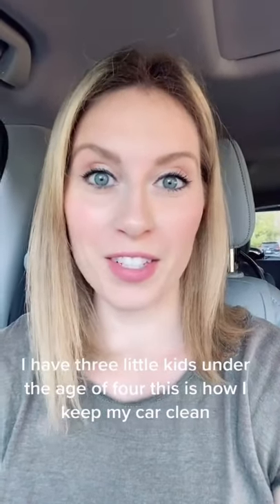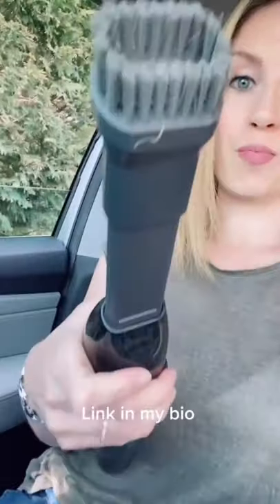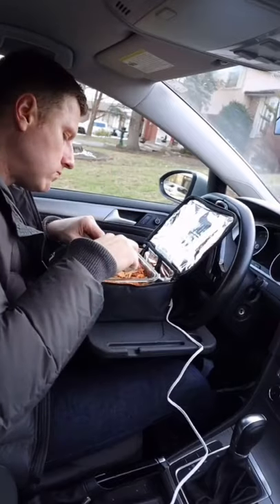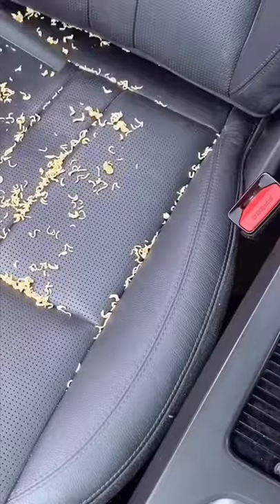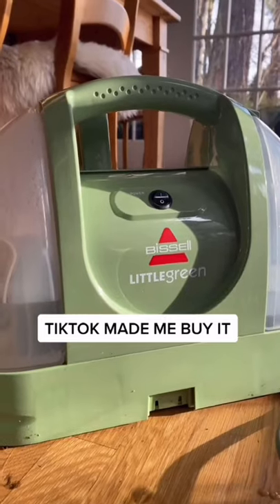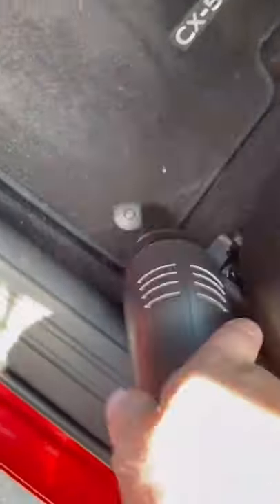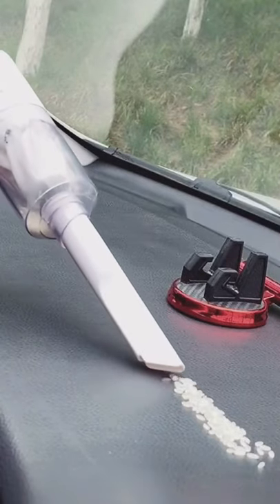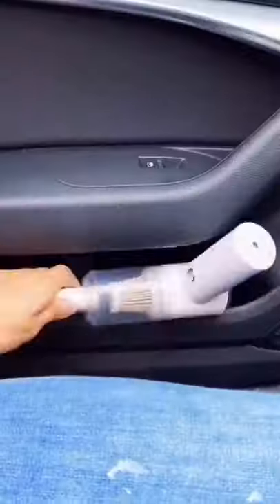Car Vacuum Cleaner Reviews!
(Best Car Vacuum Cleaner)

(best wireless charger / Best power bank)
( Best Wireless Keyboard)
(best Amazon iPhone Case)
If You Enjoyed These Videos Please Give It A 👍 Thumbs Up! and if you have any questions please use the comment box.

🔎 In our videos I feature:🔎

Car vacuum cleaner to give your car a new look#amazongoodies Tikamazing cerdit @monicarecommend

Recommended car vacuum cleaners#amazon
@Sara Naples
This is amazing for keeping my car clean!
@Mik Zenon
PT. 160 of 365. A couple of finds for your car .

If your TikTok is in this video and you want it to be removed, please kindly e-mail . Thank you for your understanding.

🌟See you soon & Love you all! 💕